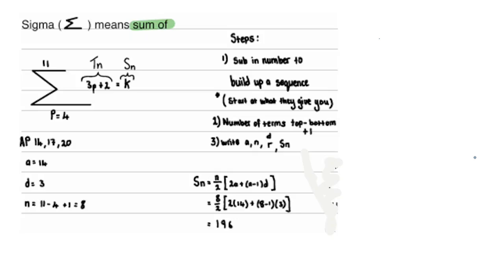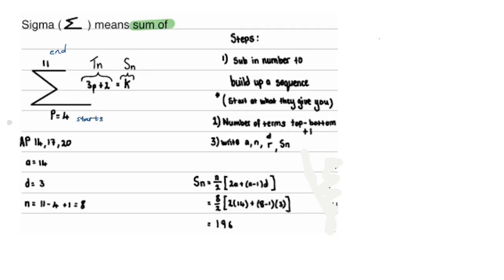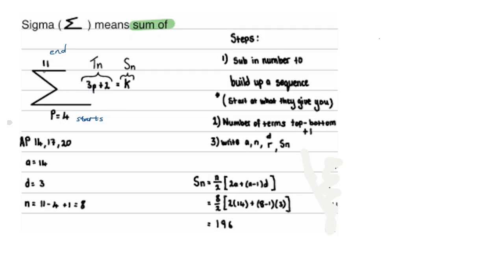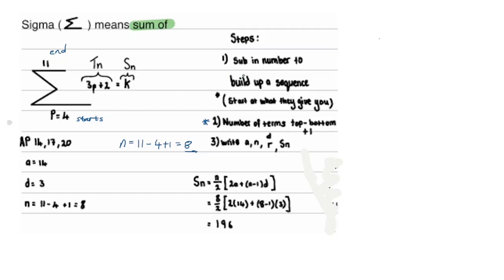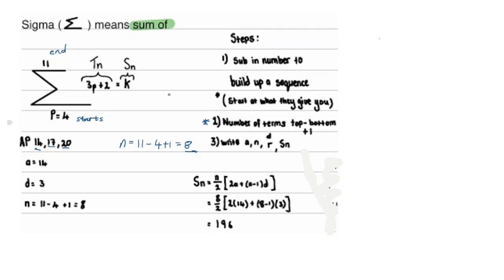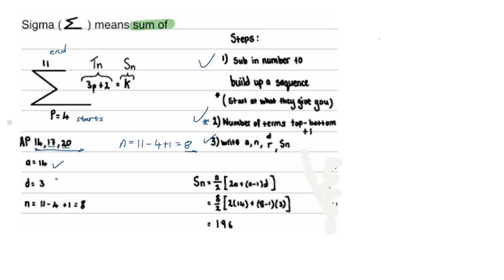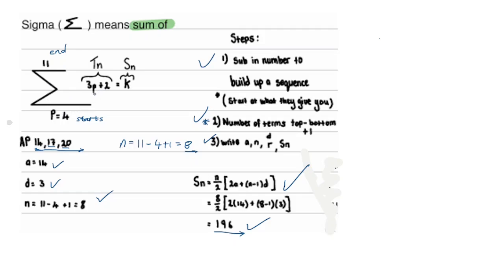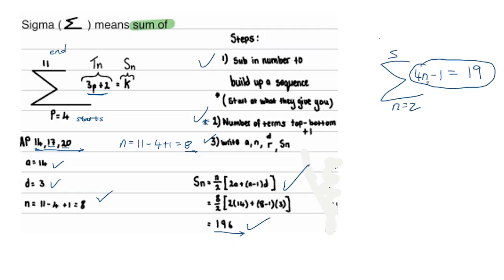Arithmetic Sequences and Series Grade 12 Sigma introduction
This is a simple, but comprehensive overview of how to tackle all sigma questions. It is a real must see.